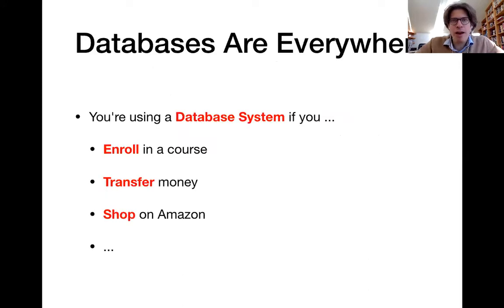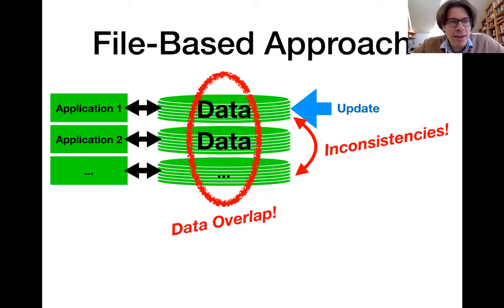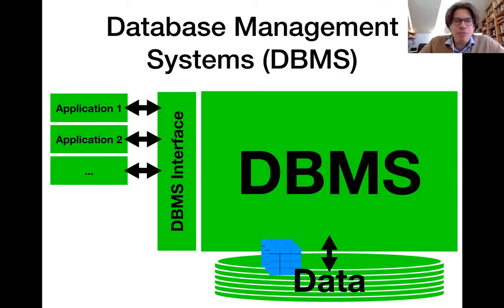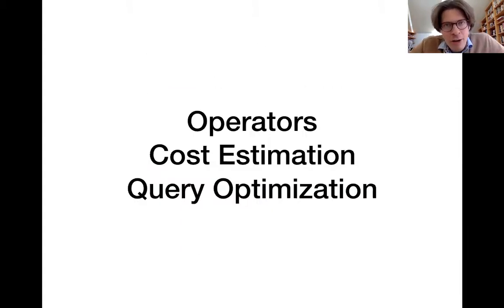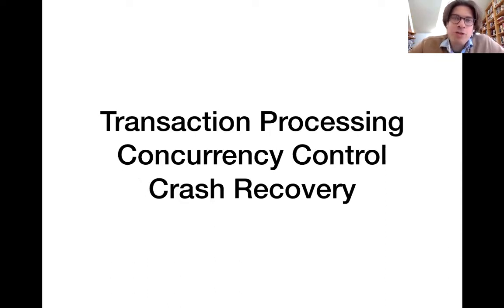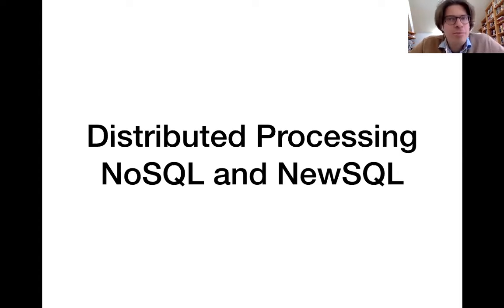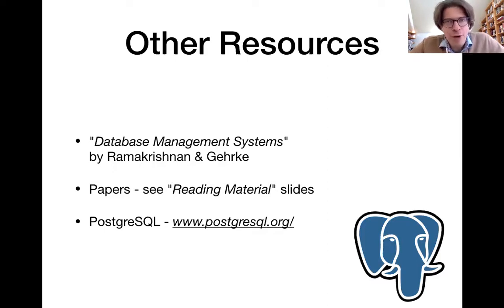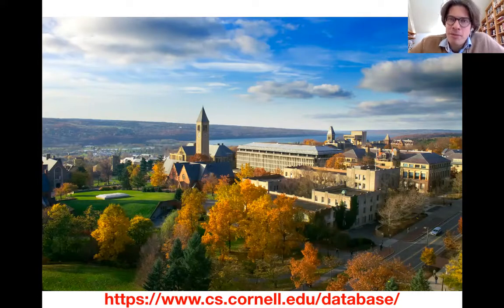1: Database Management Systems Intro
I introduce database management systems and give an overview of the topics covered in this course: SQL, data storage, relational data processing, transactions, database design, distributed processing, and non-relational data.